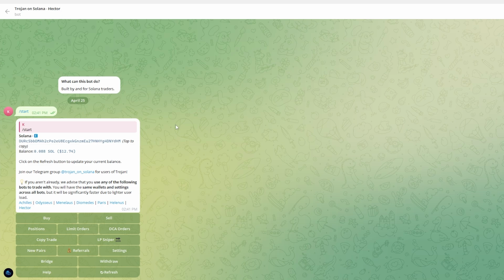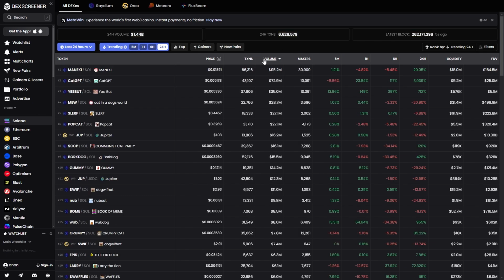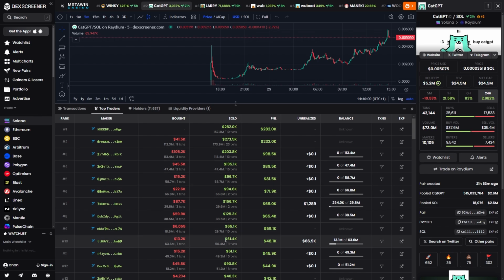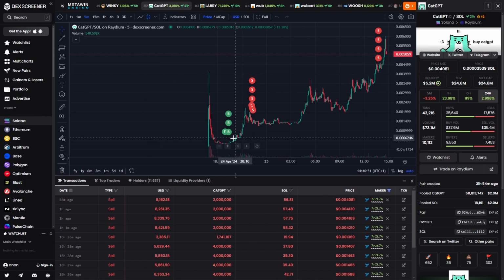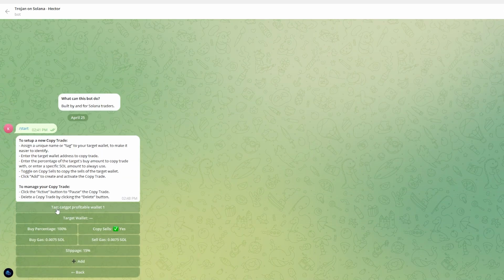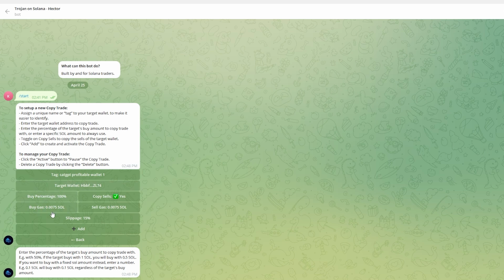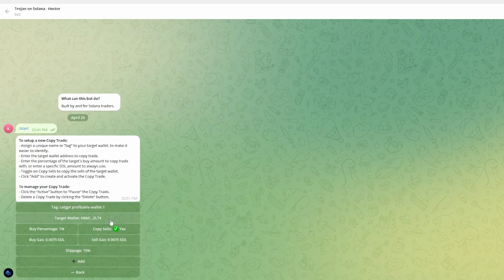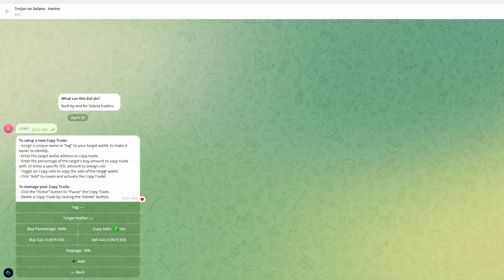Trojan Bot Copy Trade Tutorial | How To Copy Trade On Solana (2025)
In today's video i share my step by step trojan bot on solana copy trade tutorial. This video shows you how you can use trojan bot solana to copy trade profitable wallets on solana! I first show you how to setup a copy trade on trojan bot then i show you how to find profitable winning wallets to copy trade on solana! Watch until the end to become a copy trade master on the solana network using the trojan telegram bot!